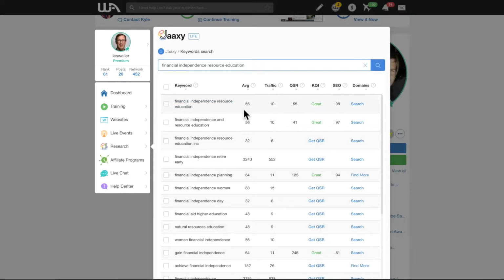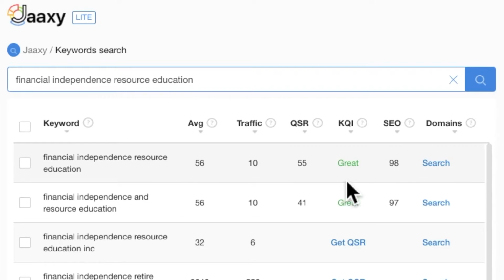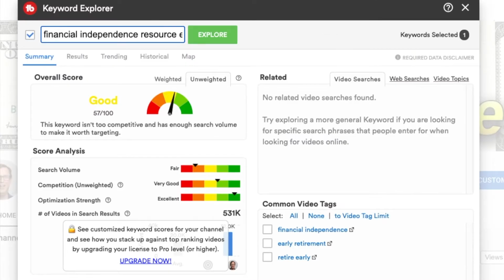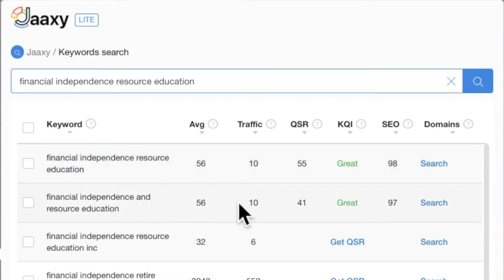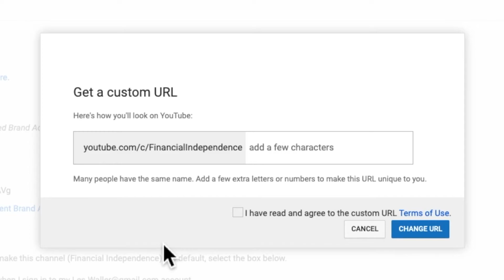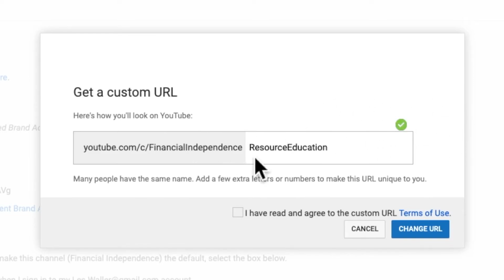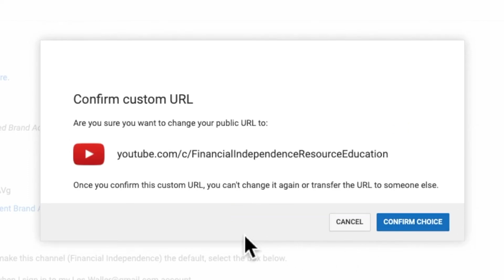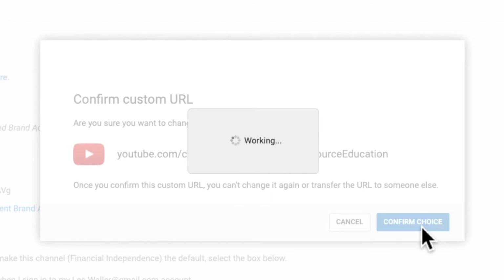How To Customize YouTube Channel URL 2020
1st, you need to have a minimum of 100 subscribers to be able to customize your YouTube channel URL into a readable format. Even once you hit 100 subscribers, give it a few days.
I will show you what it looks like before and after it is available for you to customize.

Starting an online business in 2020 is something anyone can do to create passive income. Here is my #1 Recommendation To Make A Full-Time Income Online

-Mic
Blue Yeti USB Microphone